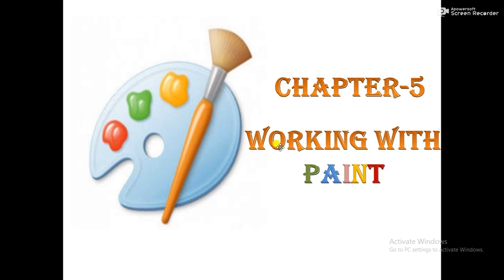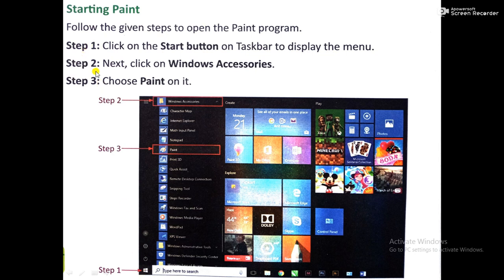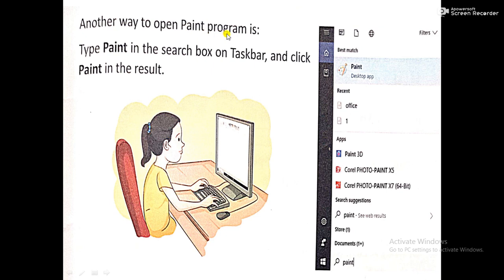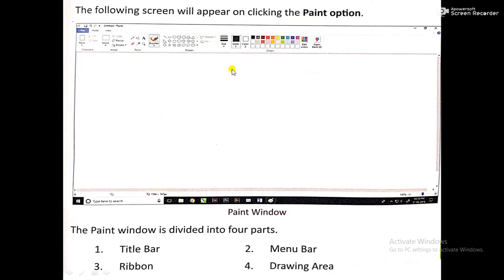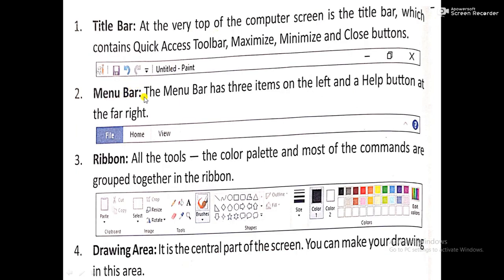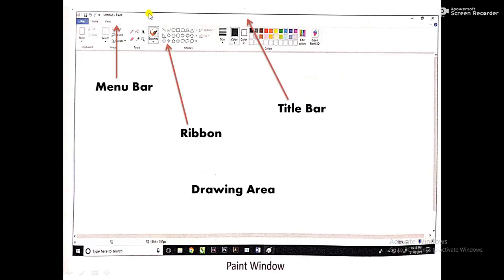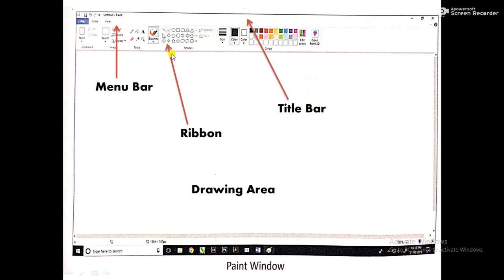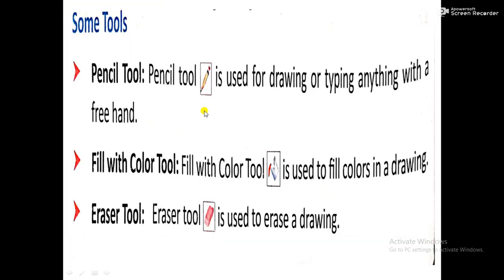Class-3 working with Paint (Video-1)